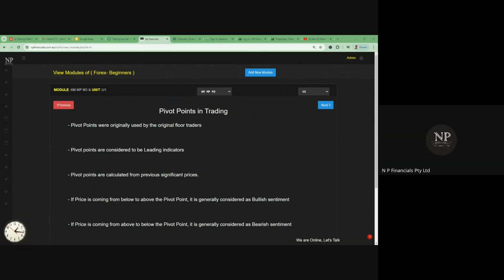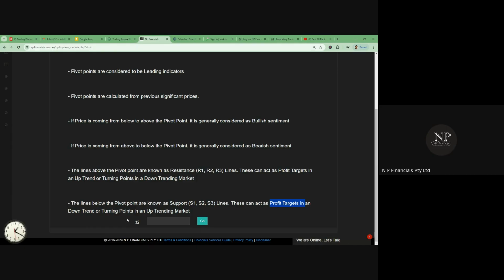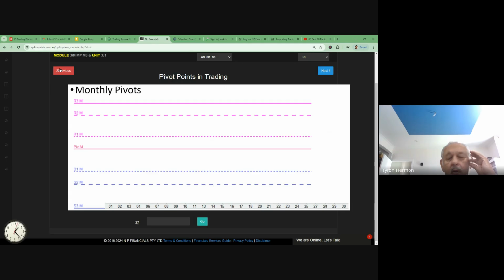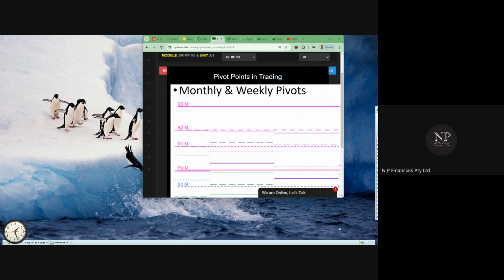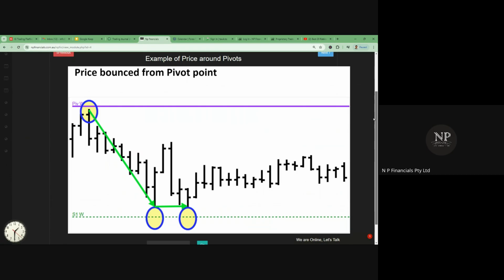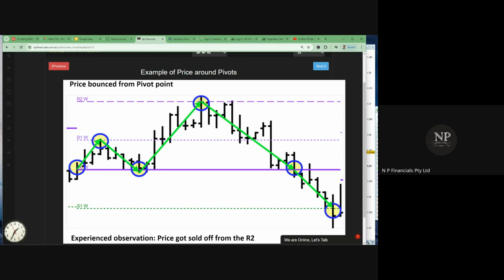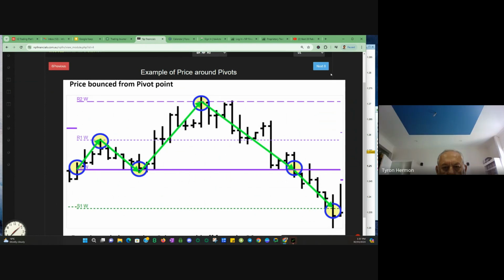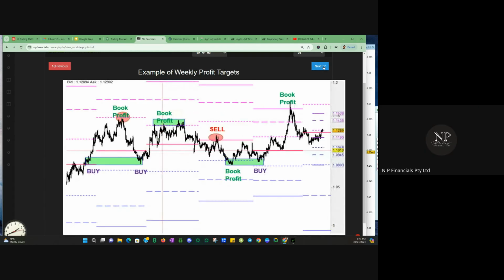How to Trade with Pivot Points | Accurate Entry Strategy Explained | NP Financials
Want to boost your trading accuracy and consistency? In this video, NP Financials explains how to trade using pivot points — one of the most effective tools for identifying key support and resistance levels in forex, stock, and crypto trading.

Whether you're a beginner or looking to refine your strategy, this pivot point trading tutorial will help you understand:
✔️ What pivot points are
✔️ How to calculate pivot levels
✔️ How to enter trades using pivot support/resistance
✔️ High-probability trade setups using daily and weekly pivots

✅ Start making smarter entries and improve your risk-reward ratio with pivot point strategies.